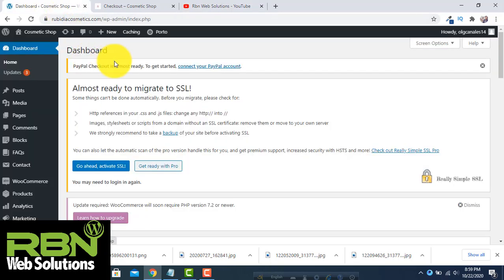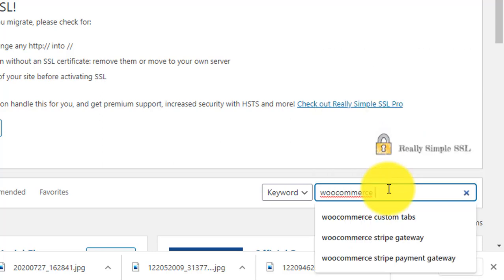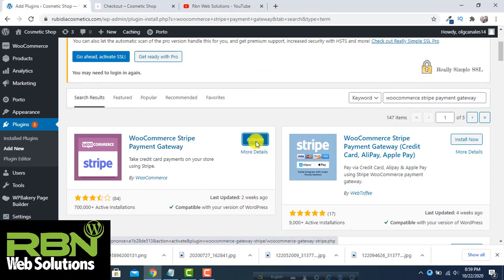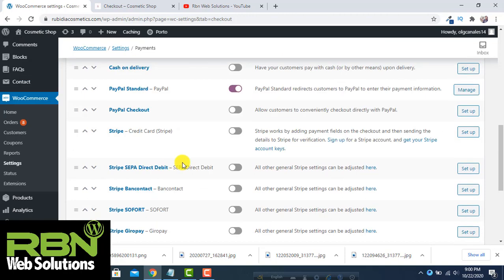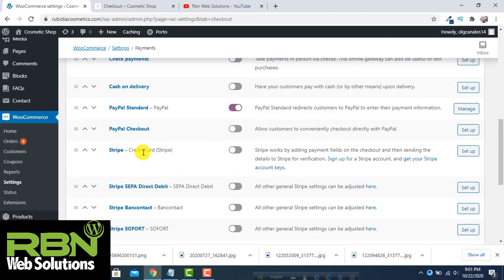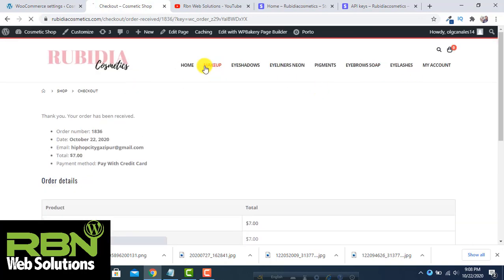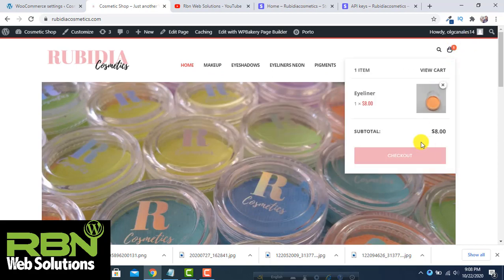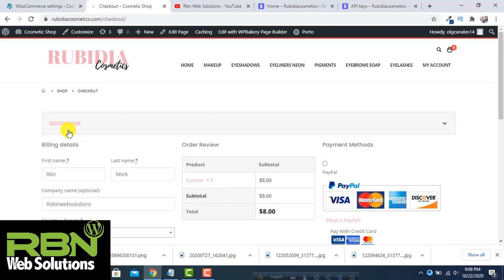Easily Accept Credit Card Payments on Your WooCommerce Shop | Stripe Payment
We are showing you how you can easily accept credit card payments on Your WooCommerce shop through stripe.